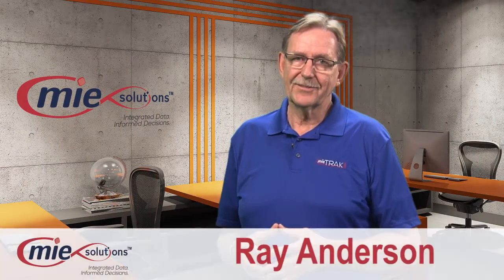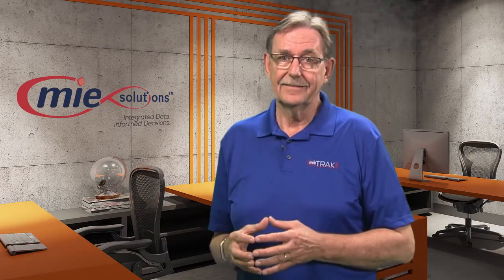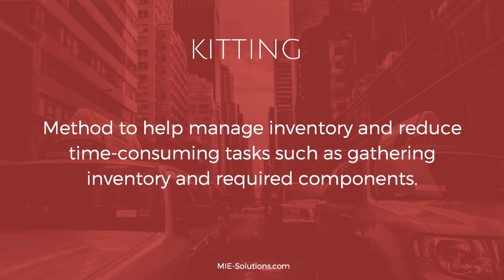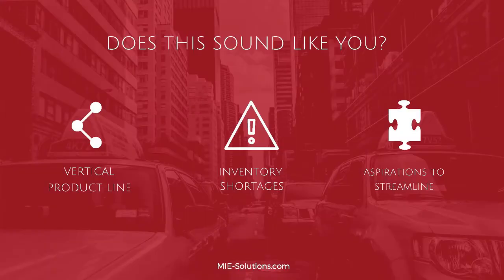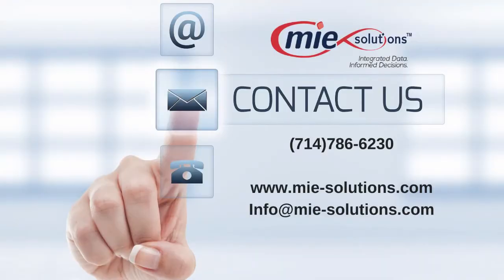MIE Quick Tips: Kitting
MIE Solutions is a leading provider of production control software for the entire manufacturing sector, MIE Solutions uses advanced technology to help business improve their productivity and quality of their products. MIE Solutions offers product training, full product support, and on-site product implementation.

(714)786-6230